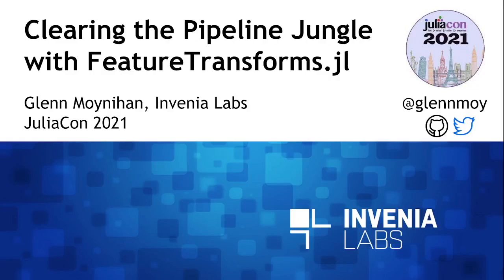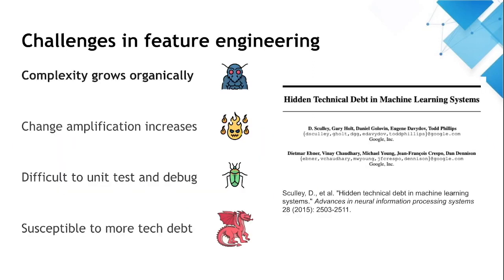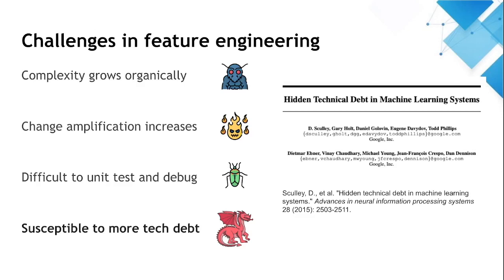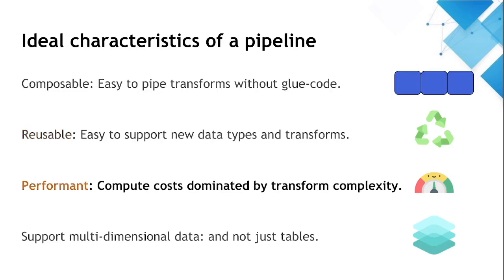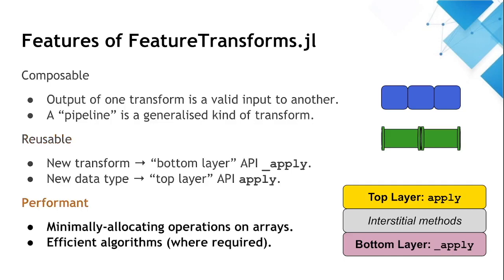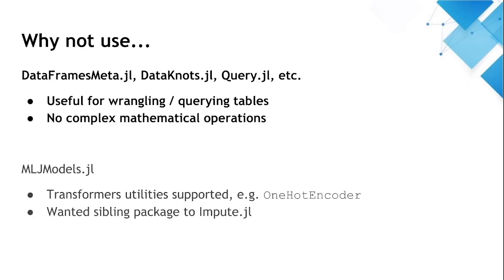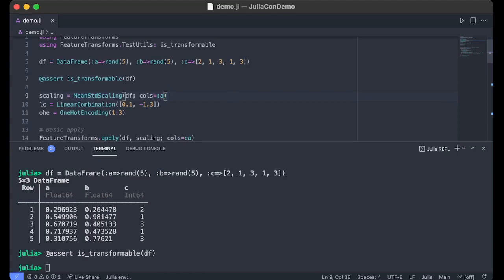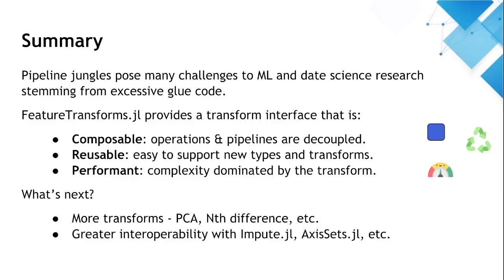Clearing the Pipeline Jungle with FeatureTransforms.jl | Glenn Moynihan | JuliaCon2021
Abstract:
The prevalence of glue code in feature engineering pipelines poses many problems in conducting high-quality, scalable research. In worst-case scenarios, the technical debt racked up by overgrown “pipeline jungles” can preclude further development and grind promising projects to a halt [1]. This talk will show how the FeatureTransforms.jl package can help make feature engineering a more sustainable practice for users without sacrificing the flexibility they desire.

00:00 Welcome!
00:10 Help us add time stamps for this video! See the description for details.